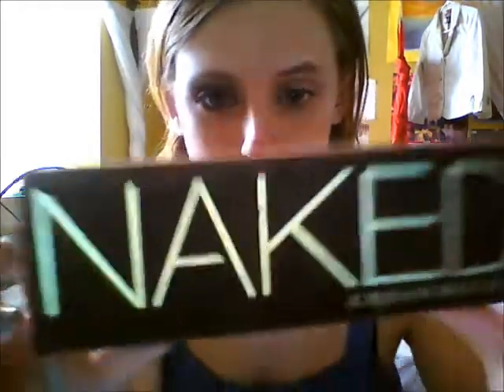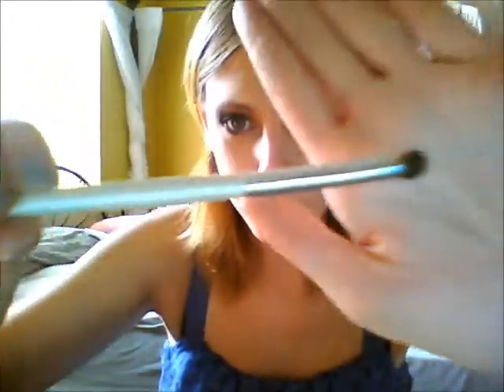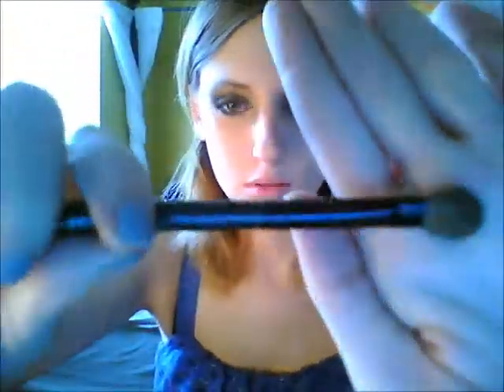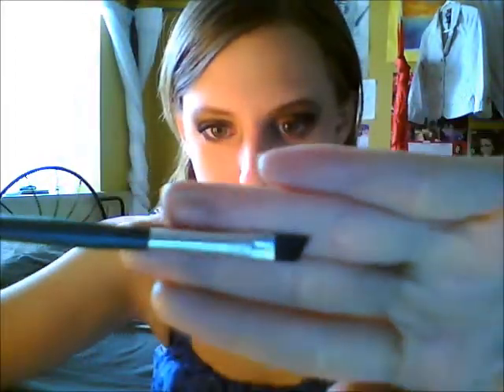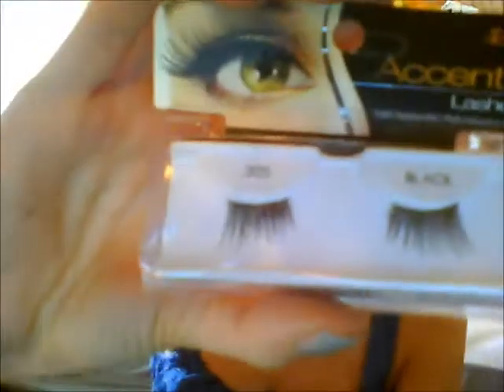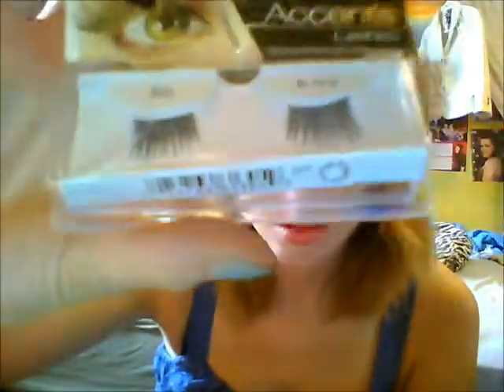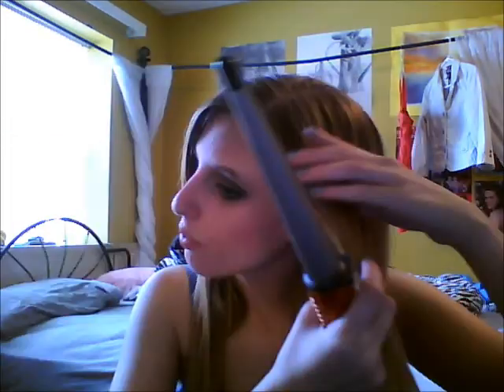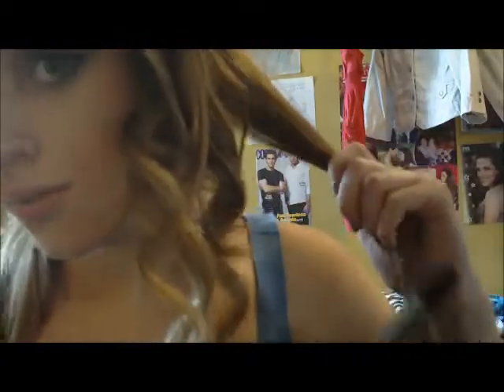The Vampire Diaries Halloween Tutorial: Katherine Pierce